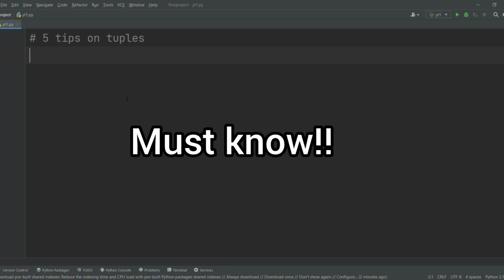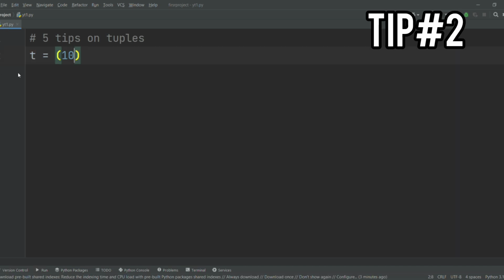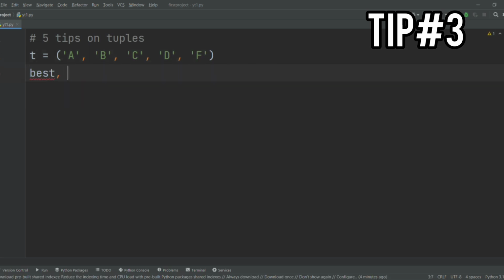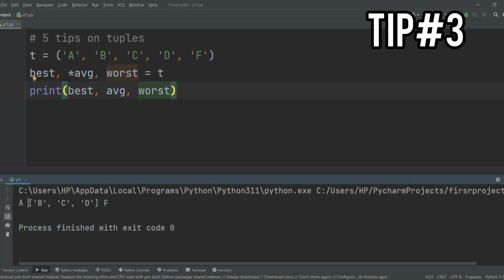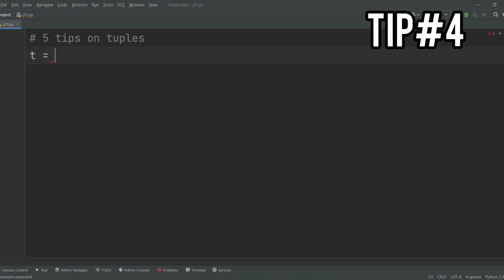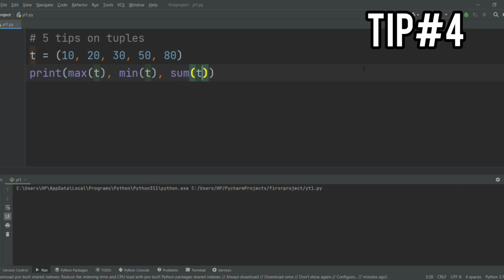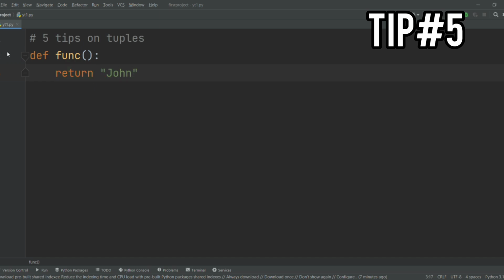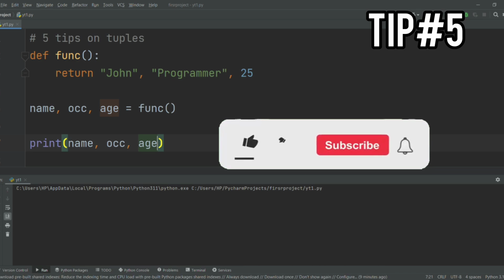5 Tips on tuples in python that you should definitely know!!!!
Want to write cleaner, faster, and more efficient Python code? In this video, we share 10 amazing Python tips that will boost your productivity and make your coding life a whole lot easier!

Coding puzzles-

Coding problems-